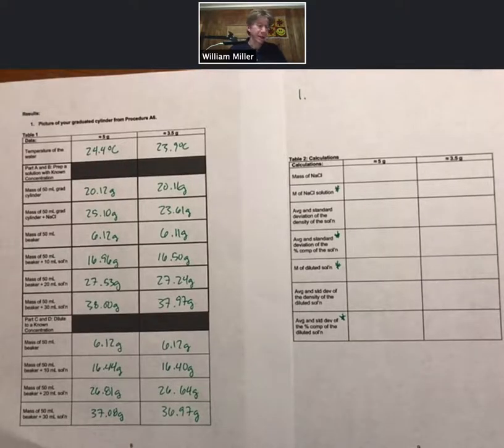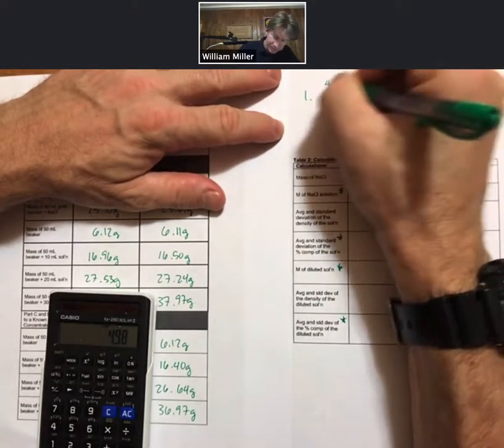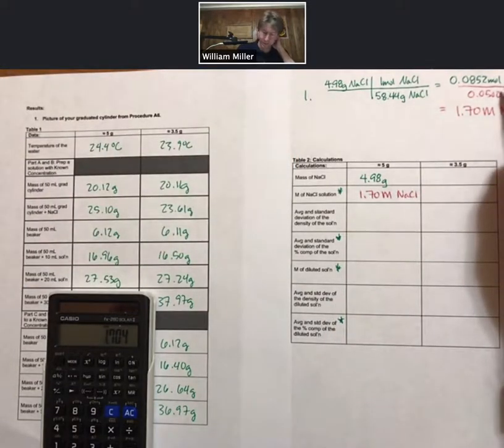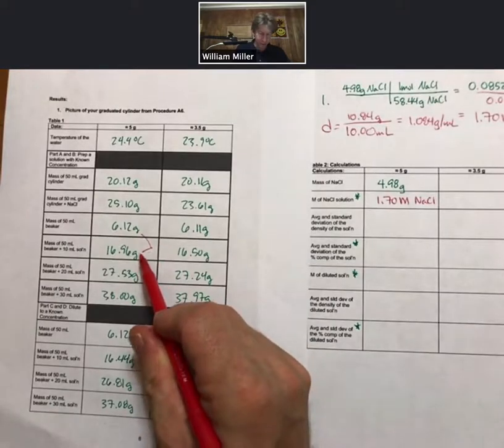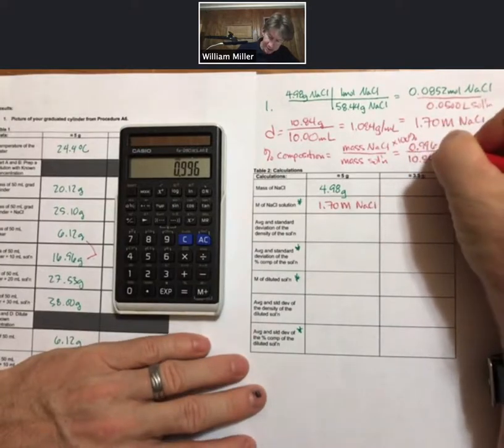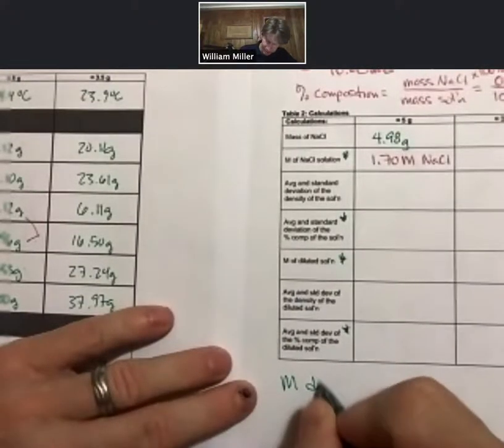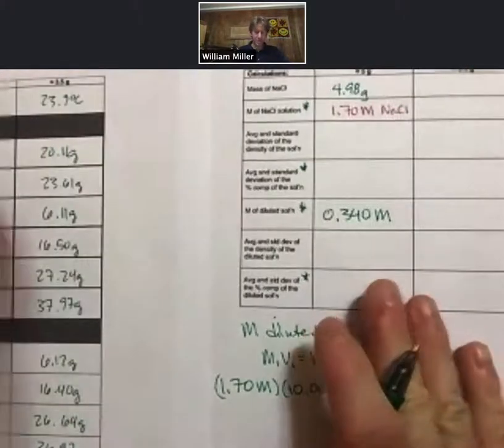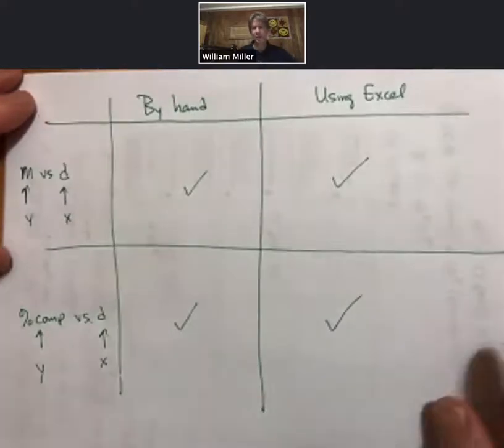Lab 3 Answer to Questions